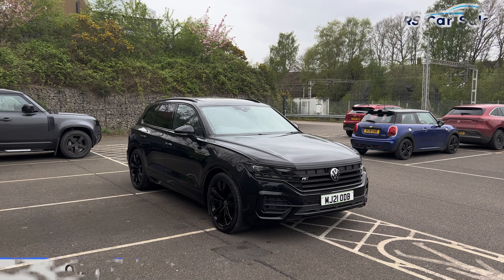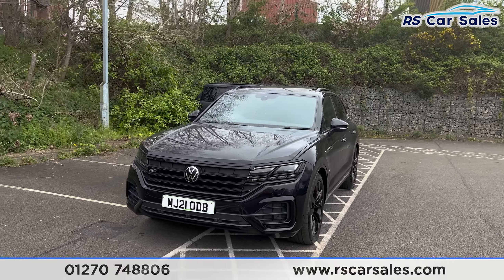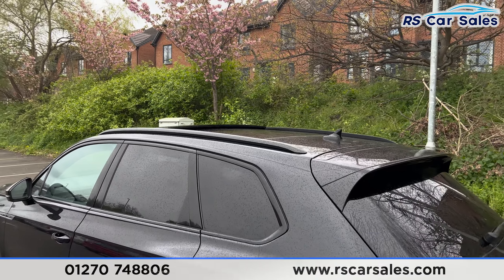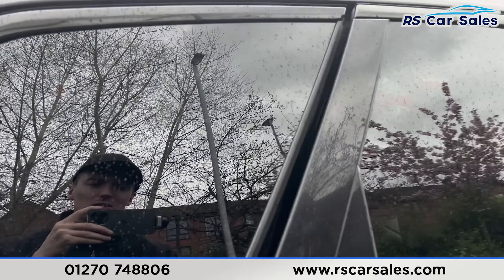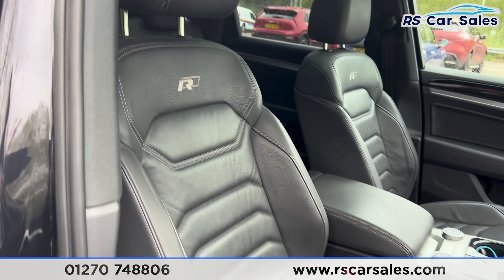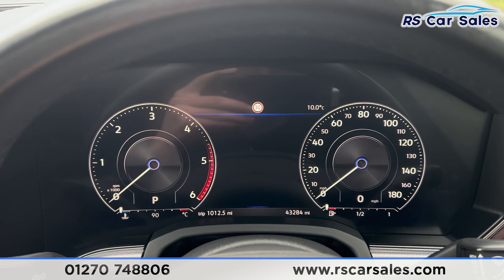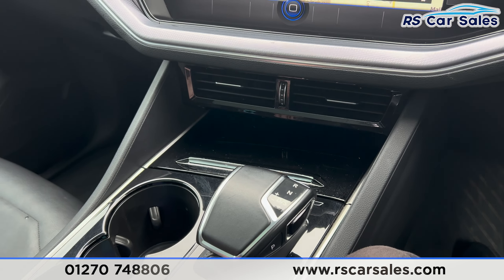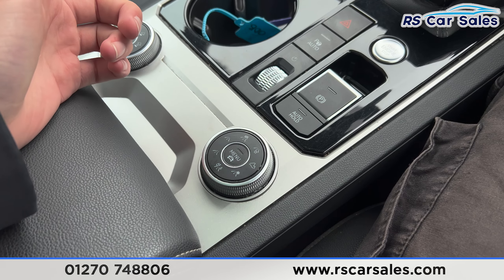VOLKSWAGEN TOUAREG V6 BLACK EDITION TDI | RS Car Sales MJ21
New Service / New MOT / Panoramic Glass Sunroof / Unmarked Black 21" Suzuka Alloy Wheel / Black Edition / Rear Privacy Glass / Deep Black Metallic Exterior Paintwork / Full Leather Interior / Heated Front Seats / Navigation / DAB Radio / Bluetooth Phone + Media / Drive Mode Select / Paddle Shift / Adaptive Cruise + Speed Limiter / Multifunction Steering Wheel / Auto Lights With Advanced High Beam Control Dynamic Light Assist For LED Matrix Headlights / Power Folding Mirrors This Car Could Be Sat On Your Driveway Tomorrow Morning - Free Next Day Nationwide delivery available - HD video walk round + Video test drive for all cars on our website - Multi Award winning dealer - HPI Clear - Part Exchange Always Welcome - Low Rate Finance Available - Credit and Debit card facilities - We can tax the car on your behalf ready to drive away - Extended Warranties Available - View our website for many more images.